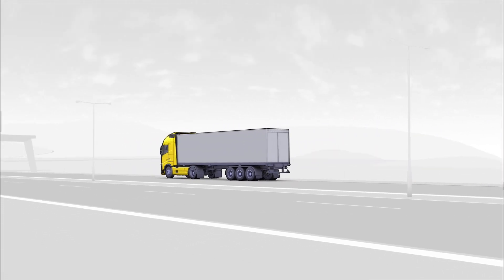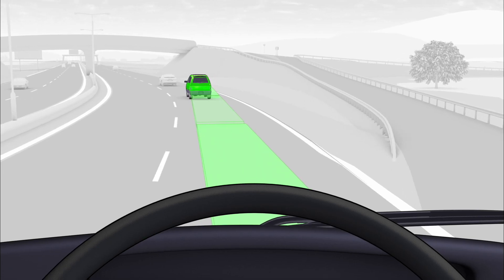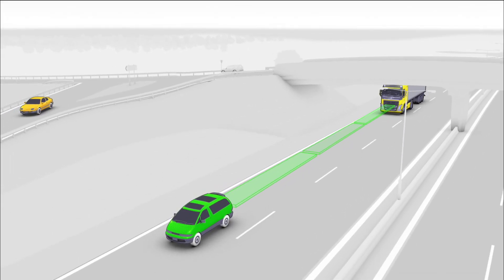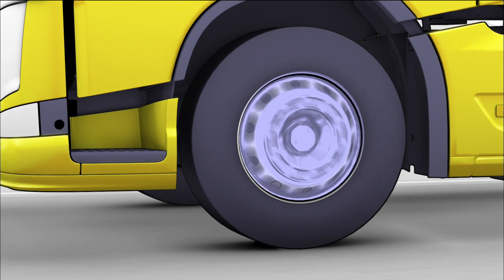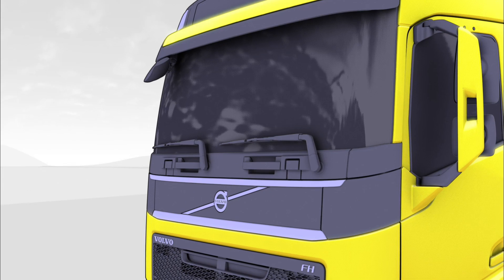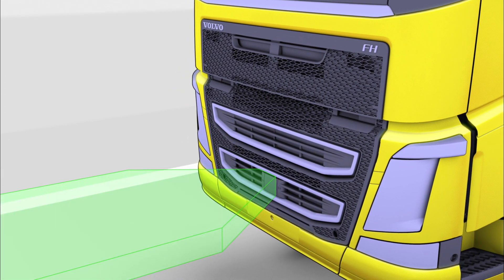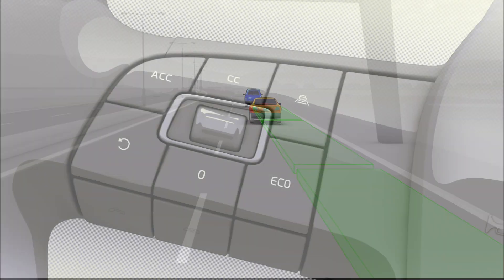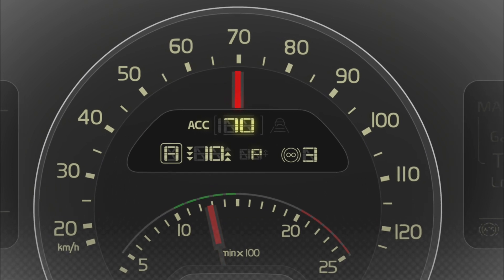Volvo Trucks - ACC主動車距控制巡航系統 & AEBS緊急制動系統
ACC：系統以雷達偵測前方車輛，同時控制油門與煞車以保持安全距離。只要預先設定好行駛速度及與前車的煞車間距秒數，系統即會自動幫您維持車距，可減少長途駕駛壓力，讓行車更安全。AEBS：在可能會發生碰撞時，系統於擋風玻璃上顯示紅色警示燈號及發出警示音。當車距過近有碰撞危險時，系統即會自動緊急煞停。